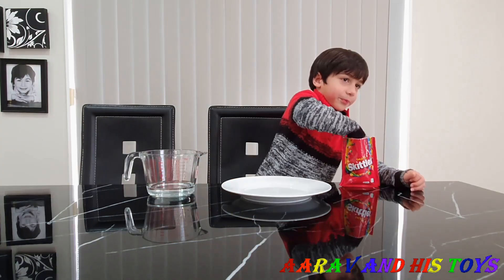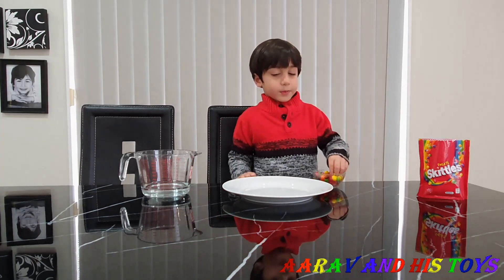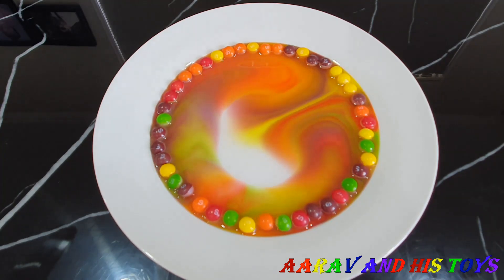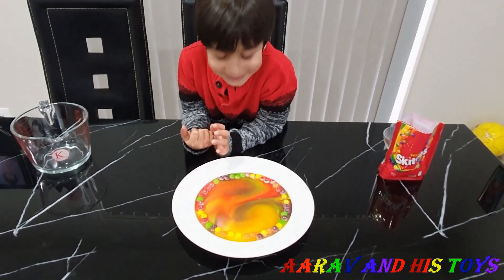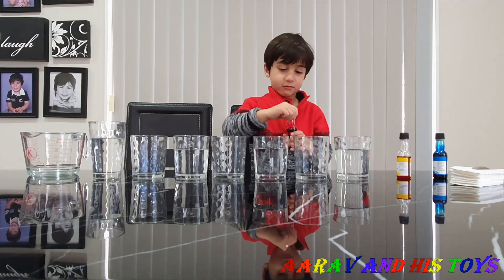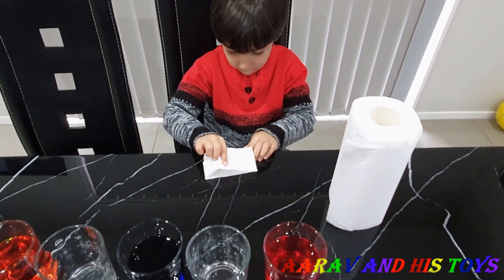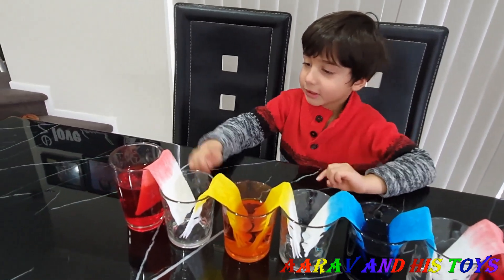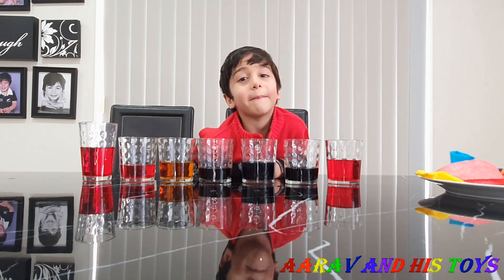Science Experiment for kids! How to make Rainbow! Walking Water Experiment you can do at home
Let's have fun with Aarav doing cool science Experiments. First he is trying Rainbow experiment and then Walking water experiments.

Kids love to do experiments and learn new things. These are very easy to do experiments. Generally you have all these things at home.